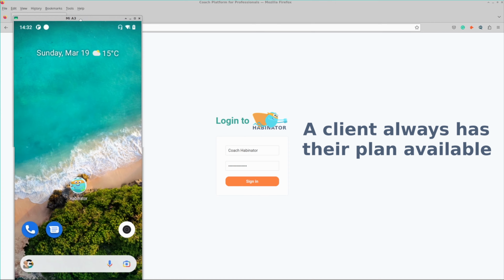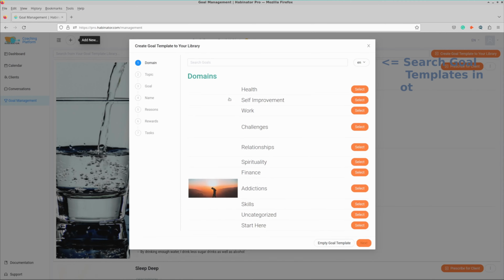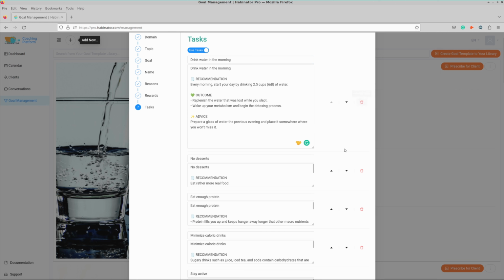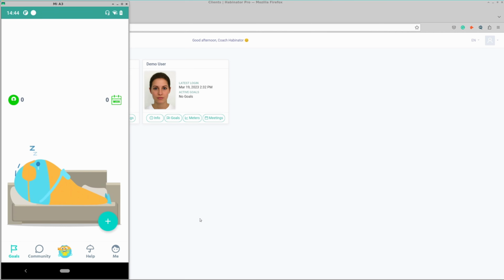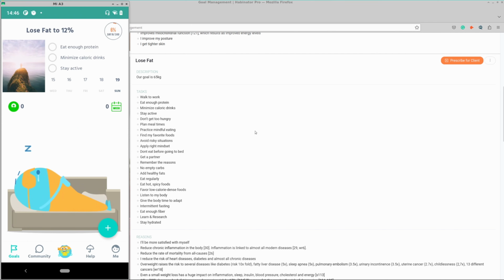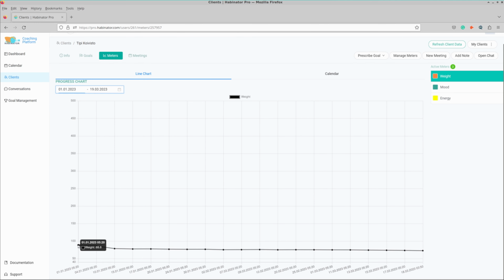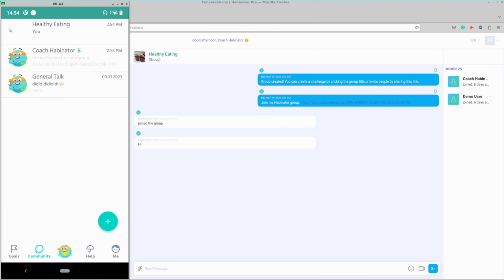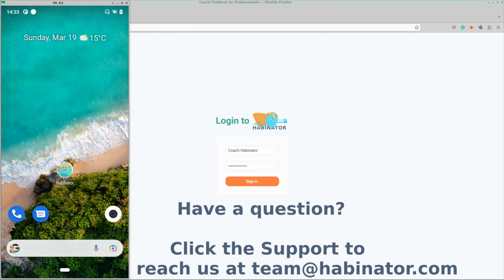Remote Coaching Software for Health Coaches - Demo to get the best coaching results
The best results and efficiency in coaching comes from the combination of coaching software and a professional human coach.

The remote coaching platform provides Goal Templates to create your base program and allows you to personalize each Goal and Task for each individual client. Create goals in your library by selecting a Goal Template, using what you need, and removing the rest. Then add your own expertise and update your programs as your skills grow and you develop as a coach.

Stay in touch and motivate your client between 1:1 meetings. Take notes, monitor your client's progress, and tweak plans as your client progresses.

When coaching groups, you can add one for each target group and still have each client have their own plan.

The platform developed in collaboration with health and wellness coaches.